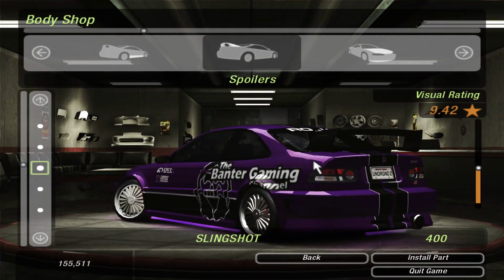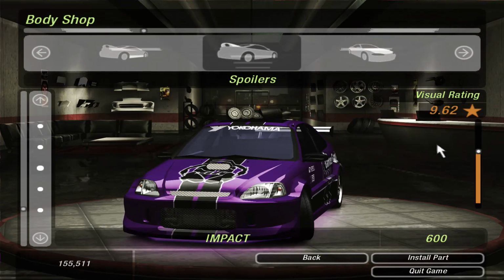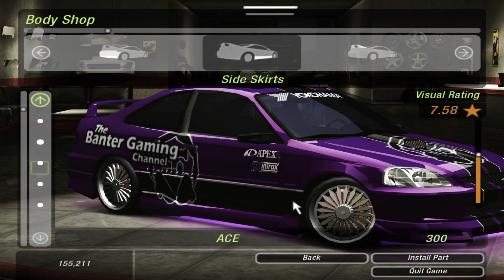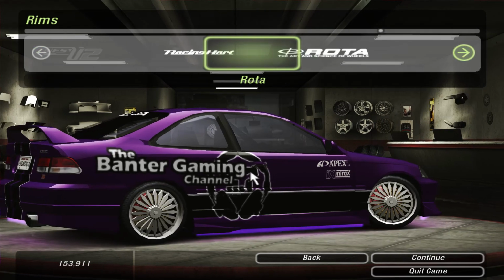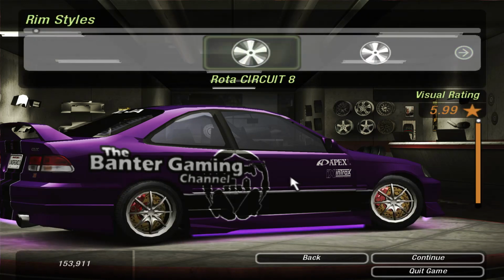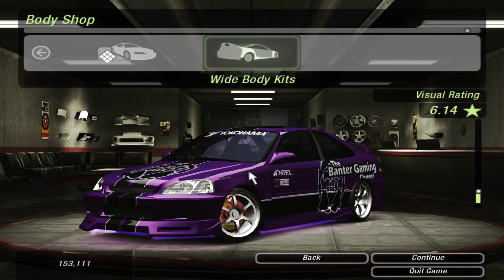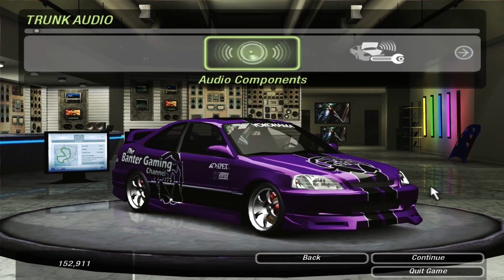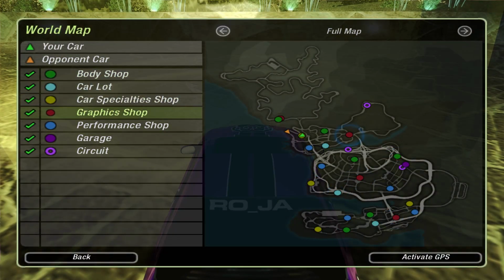Roj Plays: Need For Speed: Underground 2 - Part 60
The Civic gets an (un?)makeover in preparation for the final battle.